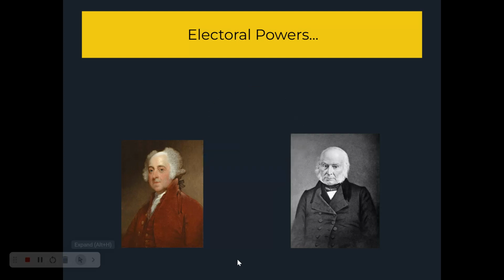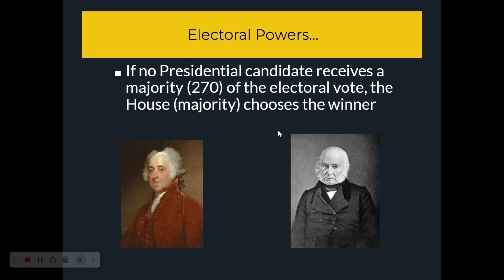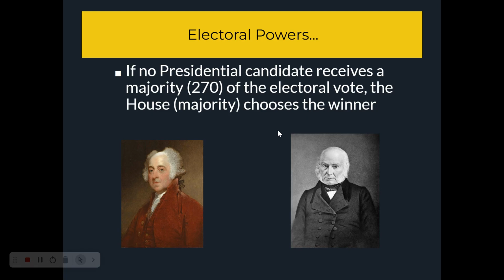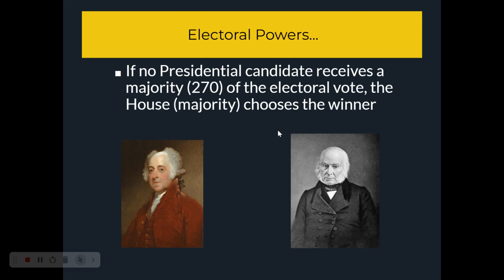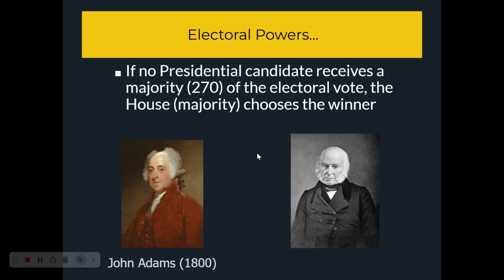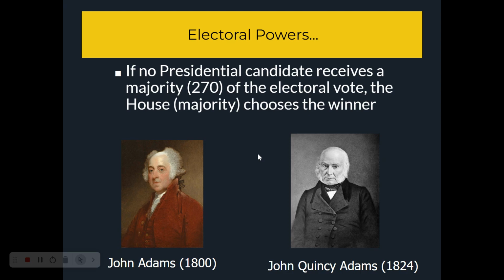Honors Civics: Electoral powers of the House of Reps